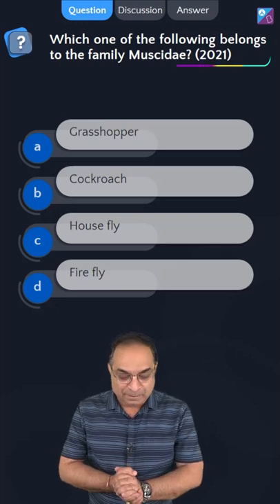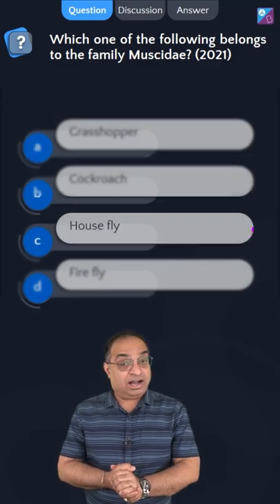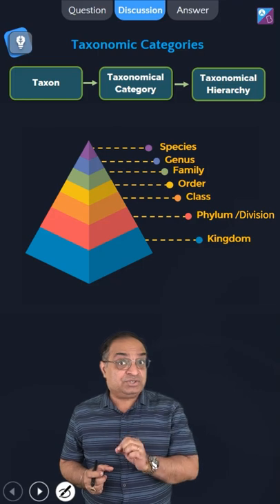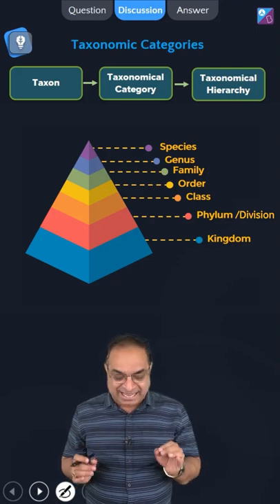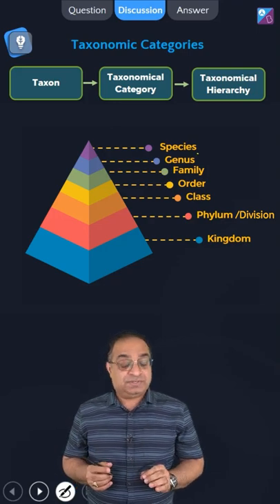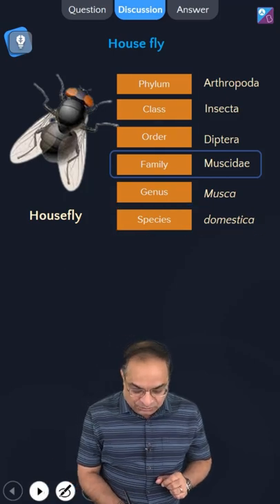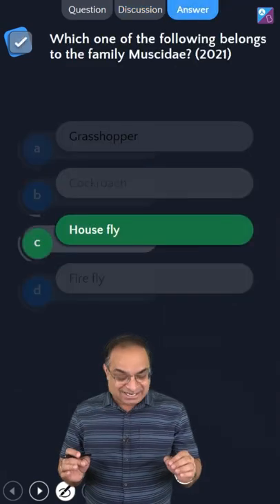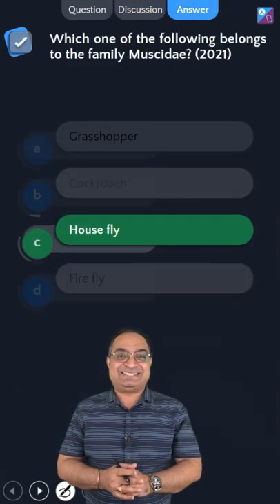Animal Kingdom Question Solved in a Minute (Q-1) | NEET Previous Question | NEET 2022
Another day, another question. Let's solve it. Together :)

🎯 Enroll for Aakash BYJU'S All India NEET Mock Test 2022